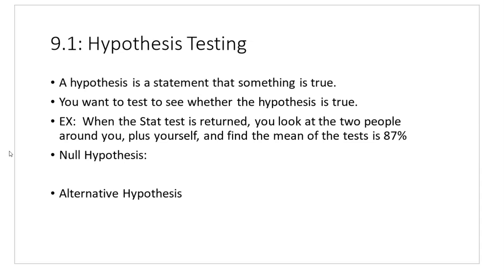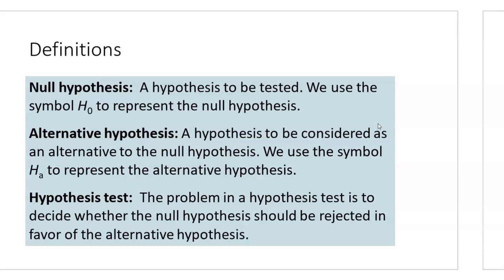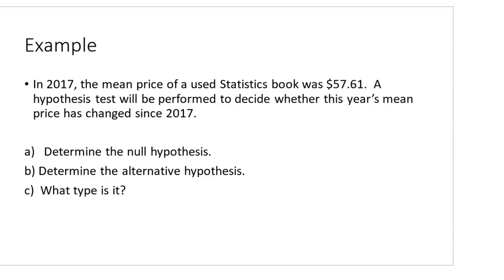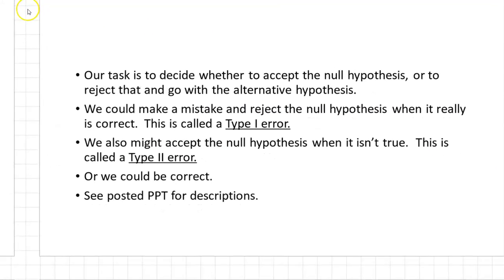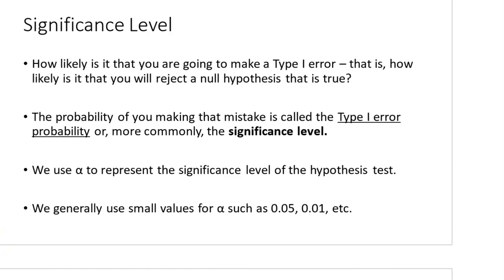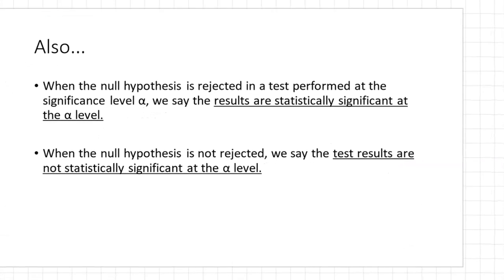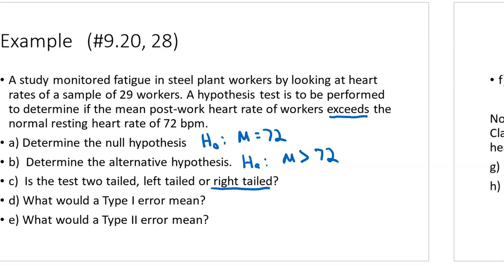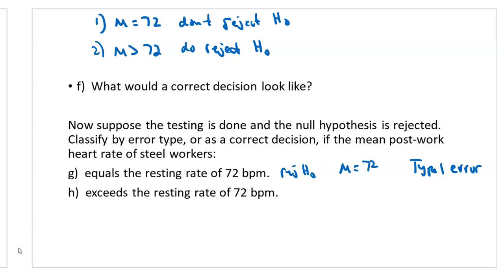9.1 Hypothesis Testing (intro) Stat 1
9.1 Hypothesis Testing (intro) Stat 1